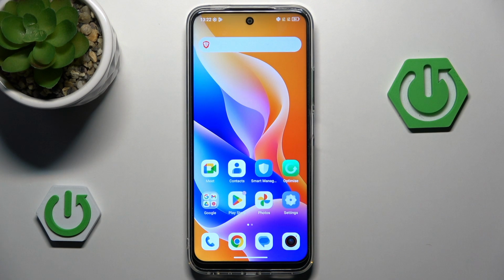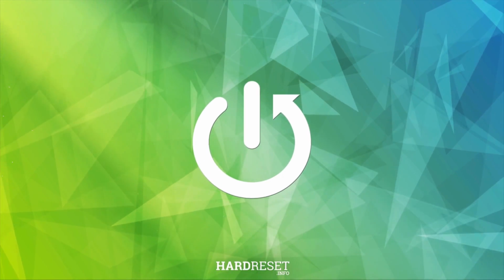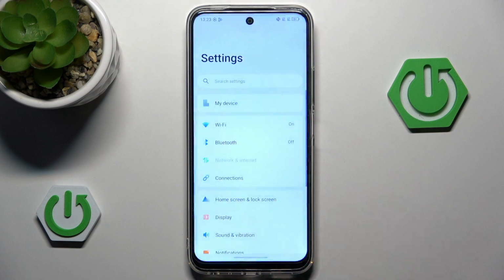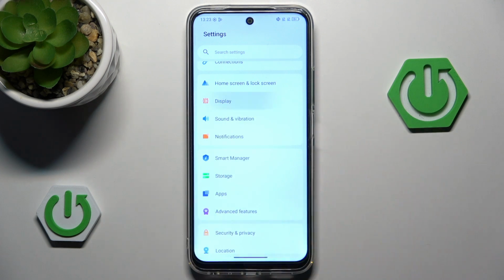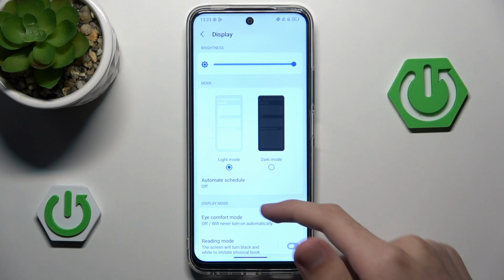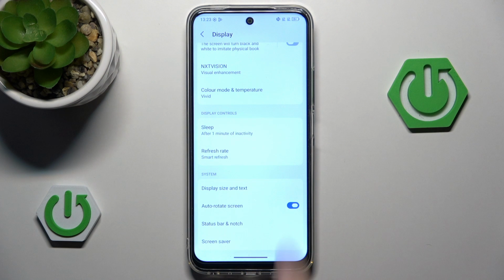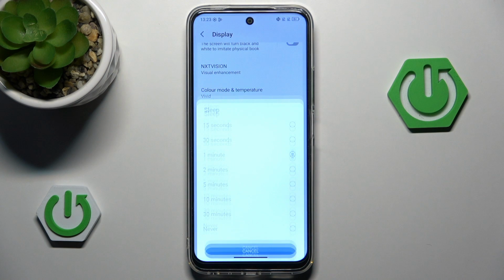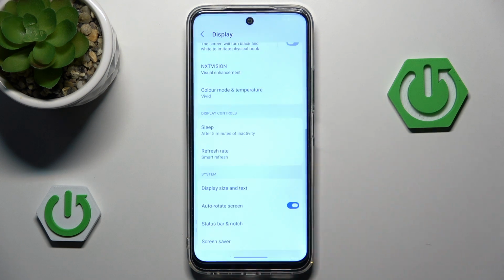TCL 605 – How to Change Screen Timeout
If you want to adjust how long your TCL 605 screen stays on before turning off automatically, this video will show you the simple steps to change the screen timeout setting. Learn how to find the display options in your TCL 605 settings and set the screen sleep time to your preference. Whether you want your screen to stay on longer or save battery by reducing the timeout, this guide will help you customize your TCL 605 for the best experience. Changing the screen timeout is a quick way to control your phone’s display behavior and battery usage.

How to change screen timeout on TCL 605?
How to adjust sleep time on TCL 605 phone?
Where is the screen timeout setting on TCL 605?

0:00 Introduction
0:10 Open Settings on TCL 605
0:18 Go to Display Options
0:24 Find and Select Sleep/Screen Timeout
0:31 Choose Preferred Timeout Duration
0:48 Battery Usage Tip
0:58 Outro